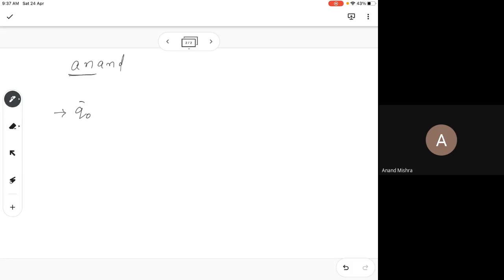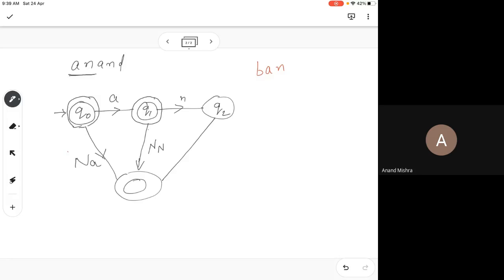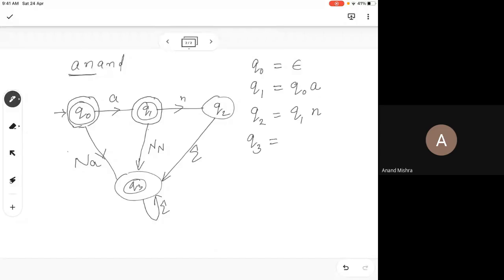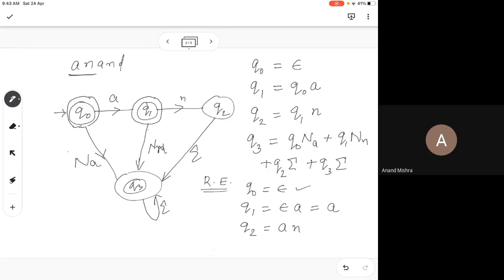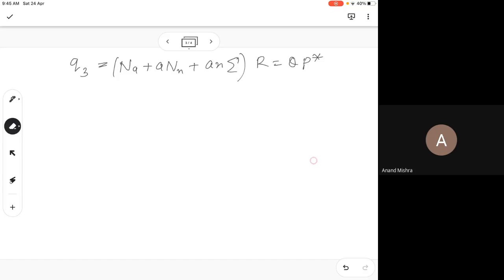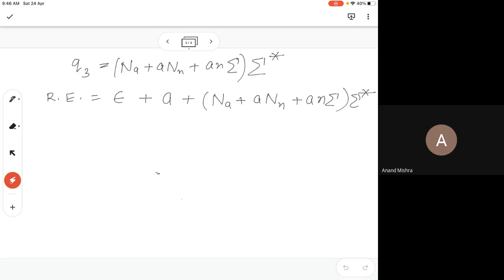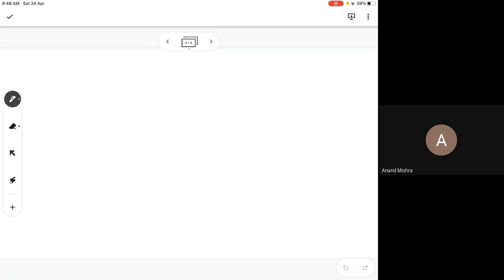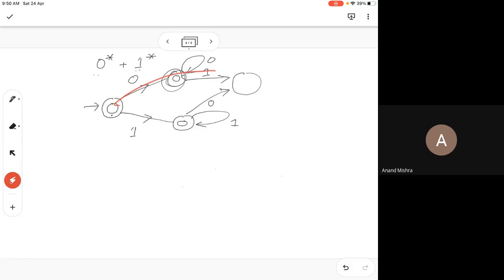Lecture-32 | M4C | IIT Jodhpur | AY 2020 - T3